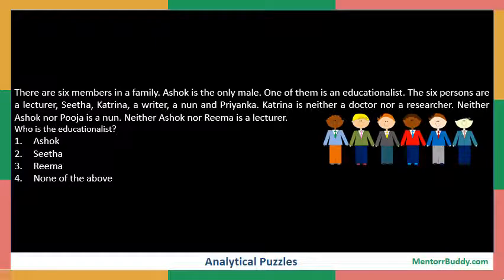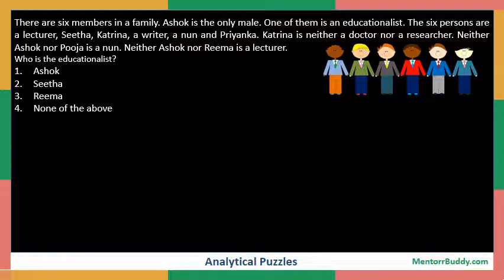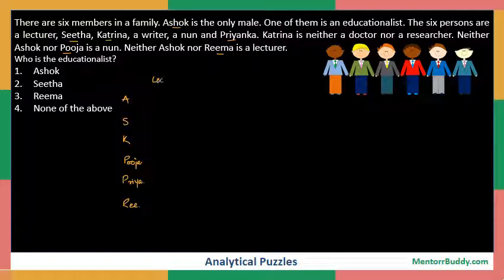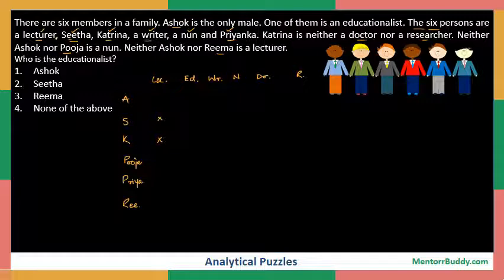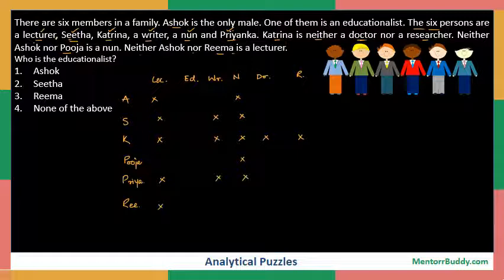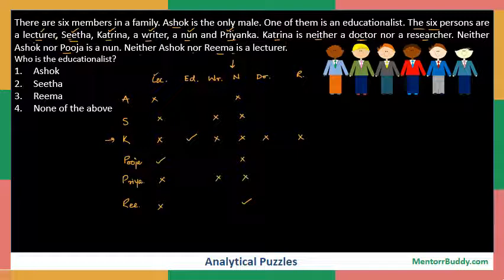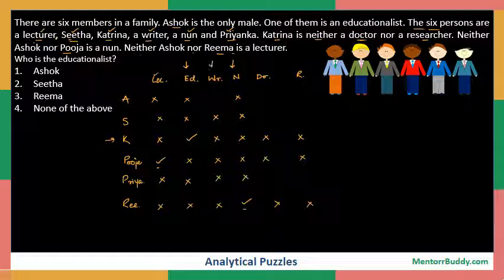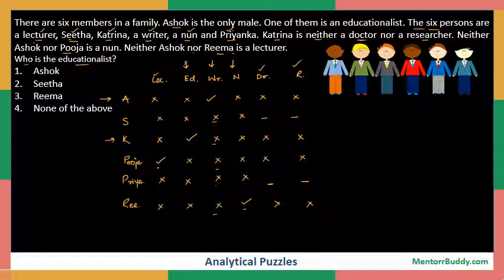Analytical Puzzles Q18